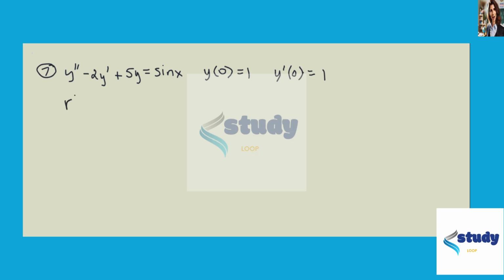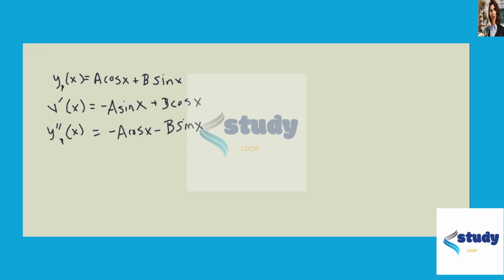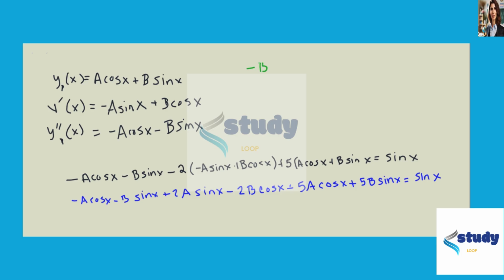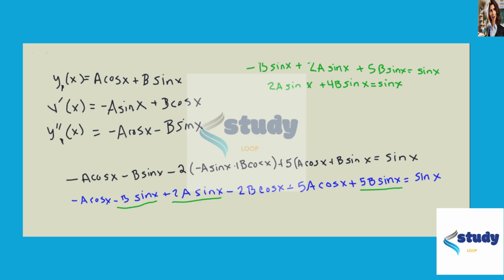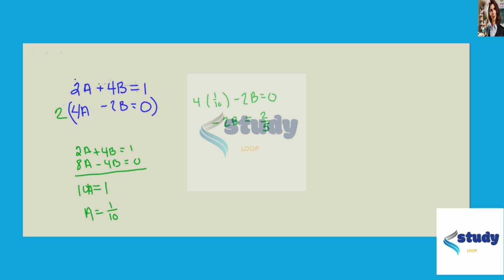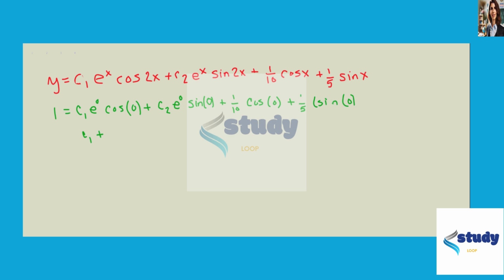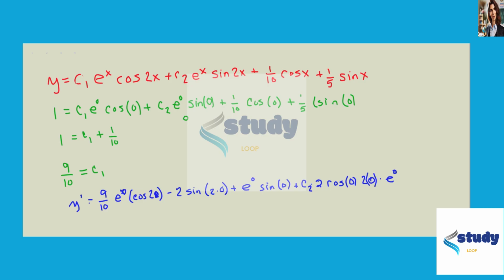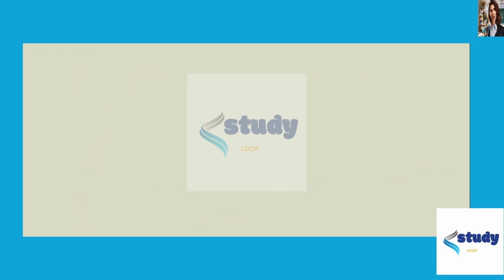Solve the differential equation or initial-value problem using the method of undetermined coefficien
Solve the differential equation or initial-value problem using the method of undetermined coefficients.